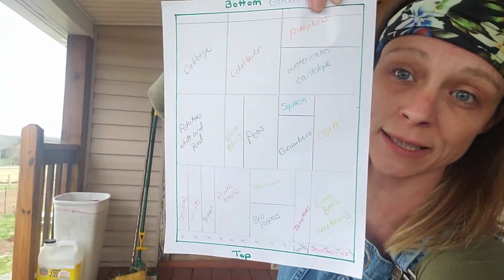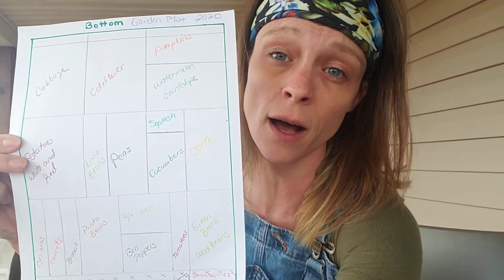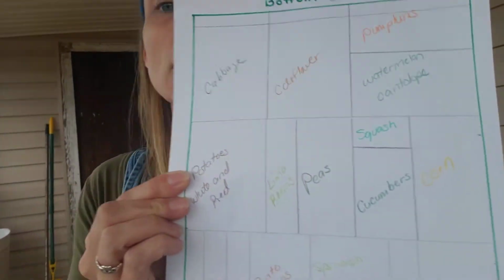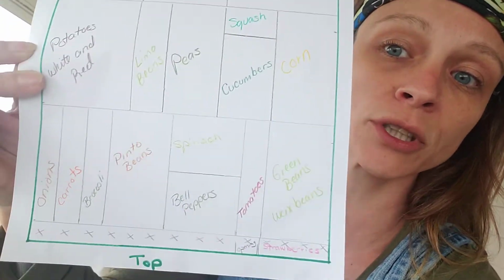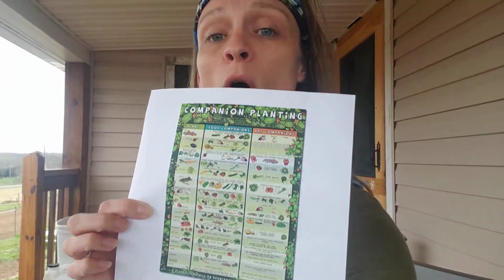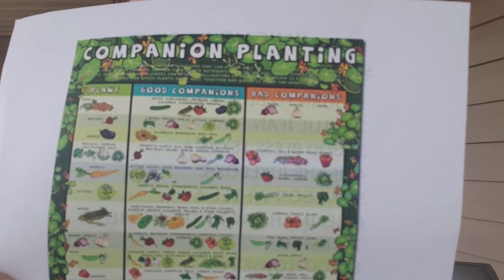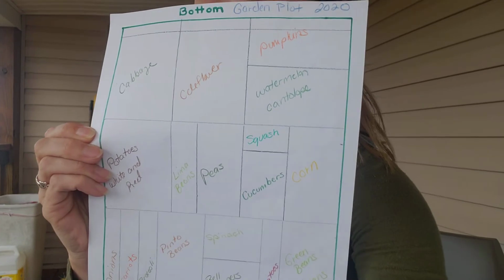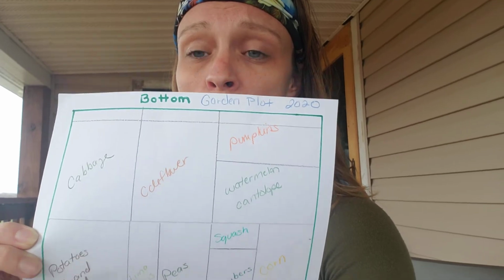2nd segment deciding on what to plant, where to plant it, companion planting and seed selection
2nd segment deciding on what to plant, where to plant it, companion planting and seed selection